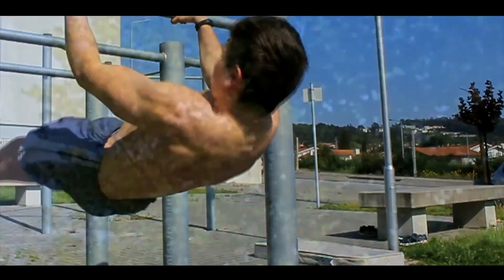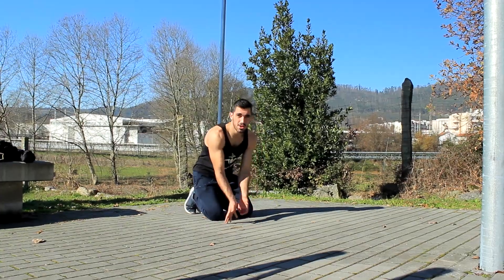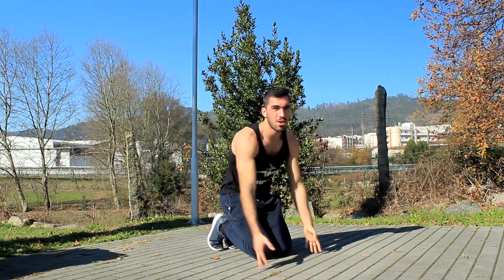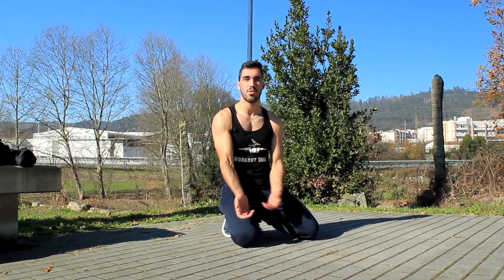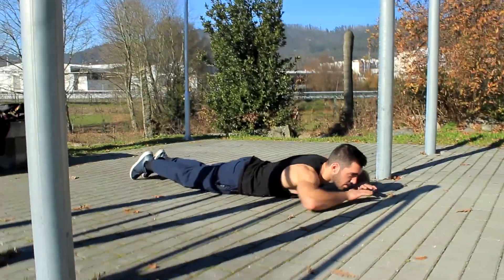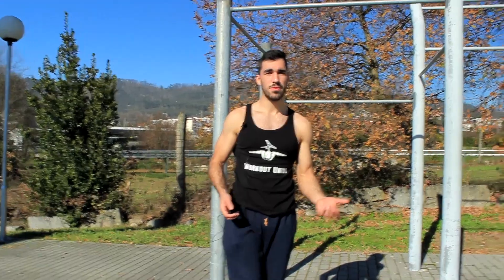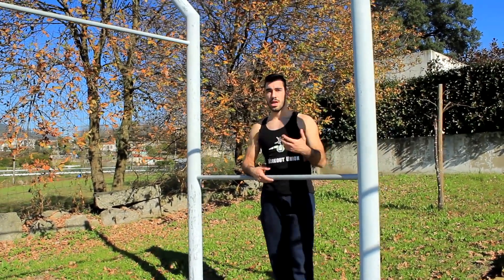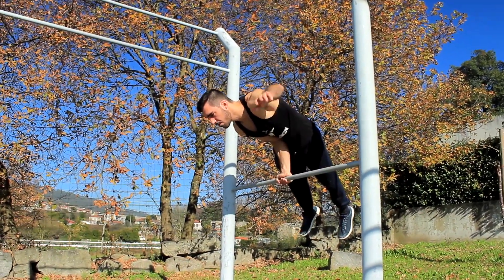Learn How To ELBOW LEVER In 4 Minutes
Hello Union! 👋
A new series of videos is coming out "Learn in 3 minutes"!💡 Yes, this one is 4 minutes, is the exception to the rule 😅

For you that are beginning and want some impressive movements this next videos are for you. The first one is How to Learn The Elbow Lever in 4 Minutes! Elbow lever is composed of a more predominant balance component, which turns it to one of the easiest calisthenics skills to learn anywhere! Although easy it looks very nice!
Remember you can learn the Elbow Lever easy at home!!💪🔥